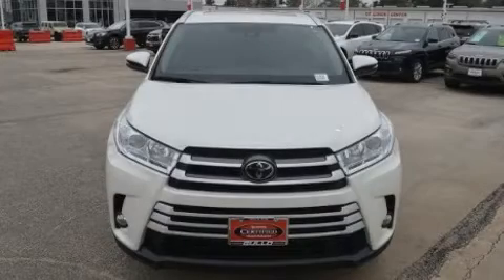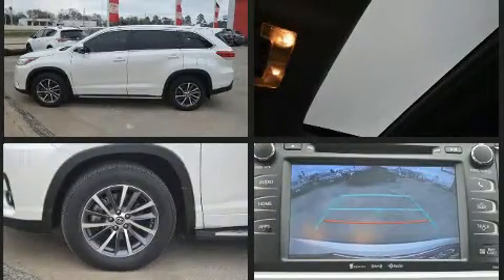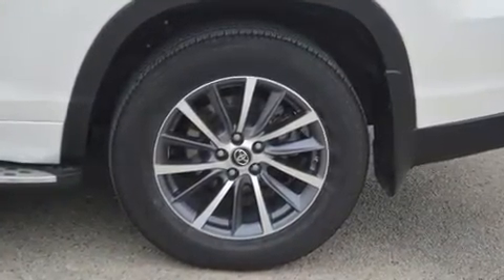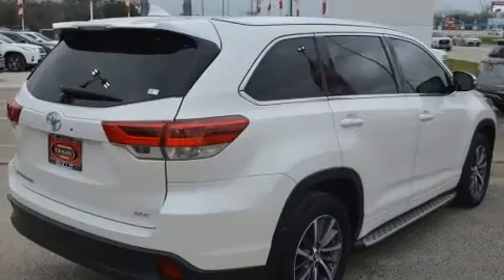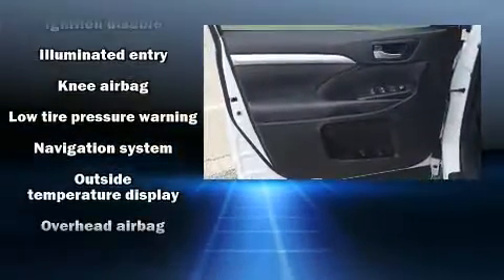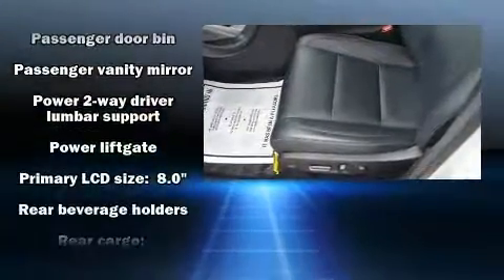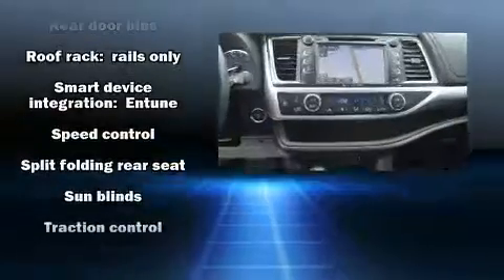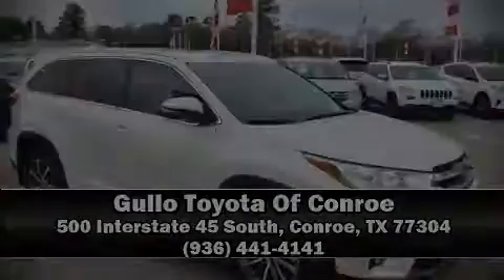2017 Toyota Highlander XLE V6 in Conroe, TX 77304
You can expect a lot from the 2017 Toyota Highlander. It features a front-wheel-drive platform, an automatic transmission, and a 3.5 liter 6 cylinder engine. A wealth of standard features means that you no longer have to sacrifice. Like heated seats, an automatic dimming rear-view mirror, a blind spot monitoring system, tilt steering wheel, a power rear cargo door, lane departure warning, remote keyless entry, and power seats. Features such as automatic climate control and leather upholstery prove that economical transportation does not need to be sparsely equipped. Third row seats provide an even greater maximum passenger capacity. For drivers who enjoy the natural environment, a power moon roof allows an infusion of fresh air. You and your passengers will enjoy the stereo system, which includes a CD player with MP3 capability, and 6 speakers, providing excellent sound throughout the cabin. Toyota also prioritized safety and security by including: dual front impact airbags with occupant sensing airbag, head curtain airbags, traction control, brake assist, a panic alarm, and 4 wheel disc brakes with ABS. With electronic stability control supplementing mechanical systems, you'll maintain precise command of the roadway. This vehicle has achieved Certified Pre-Owned status, by passing Toyota's comprehensive certification process. We know that you have high expectations, and we enjoy the challenge of meeting and exceeding them! Please don't hesitate to give us a call.